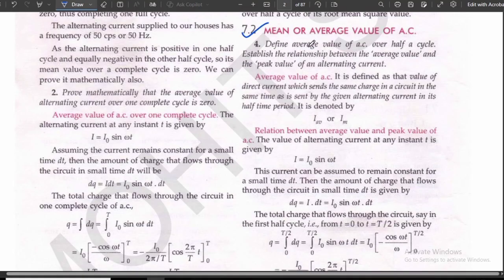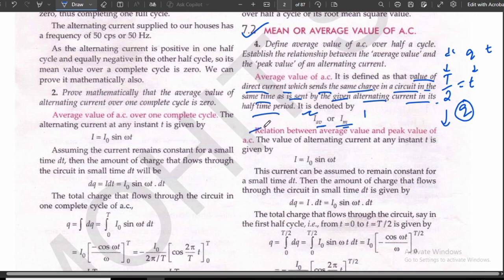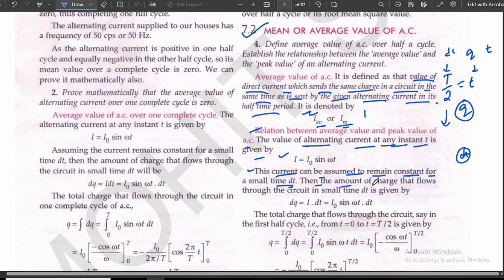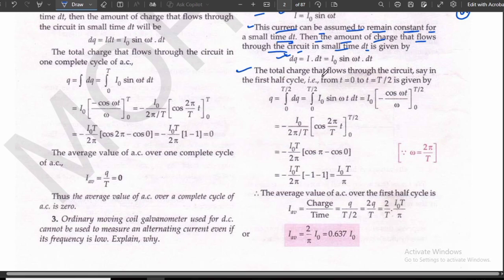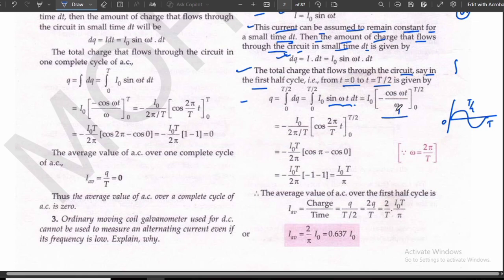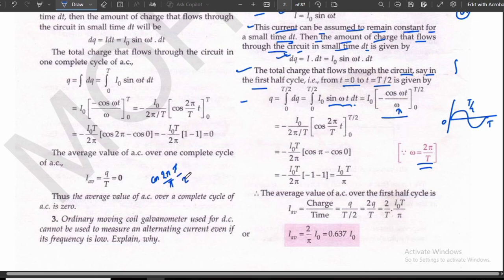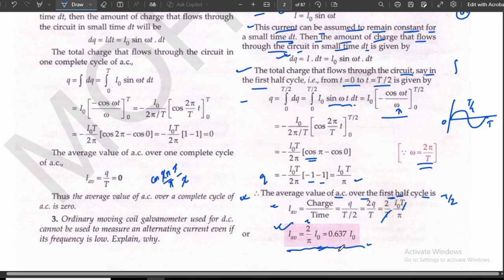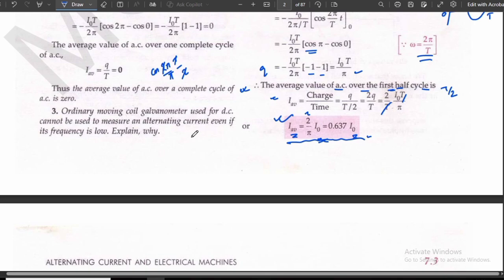Relation Between Average Value and Peak Value of A.C. | Full Derivation | Class 12 Physics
In this video, we derive the mathematical relation between the Average Value and Peak Value of Alternating Current (A.C.) step by step.
This derivation is an important topic from the Alternating Current chapter for Class 12 Physics and is frequently asked in CBSE, ISC, WBCHSE, JEE, and NEET examinations.